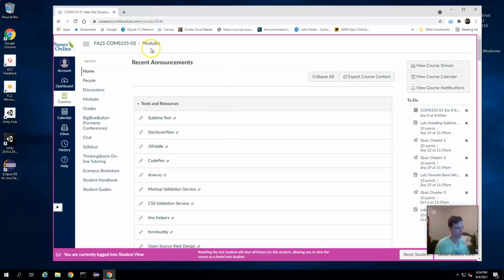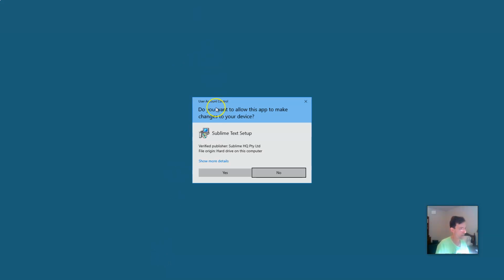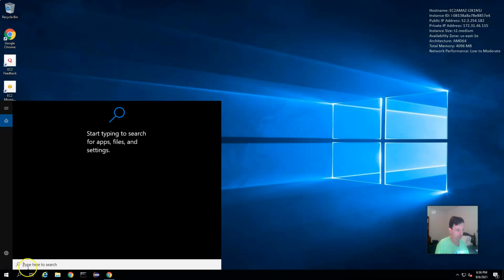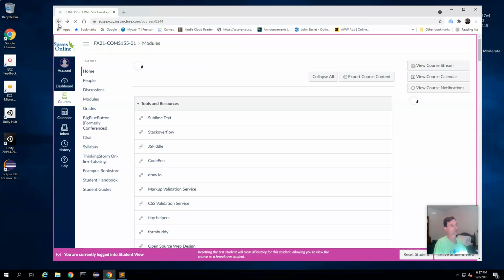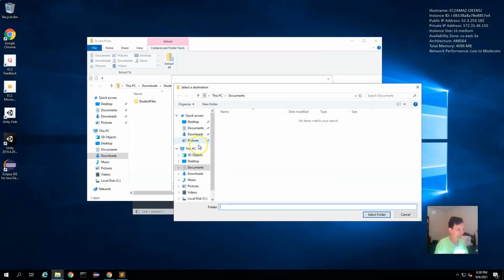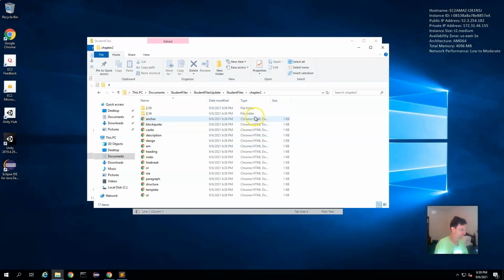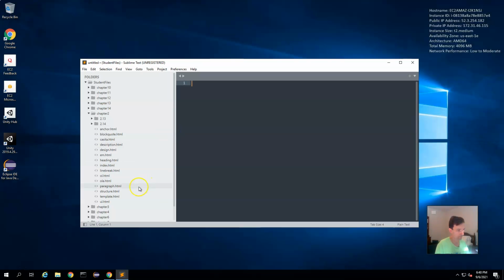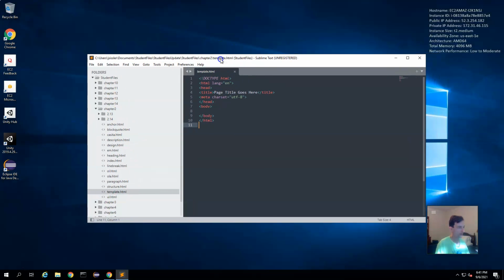Installing Sublime Text and Student Data Files